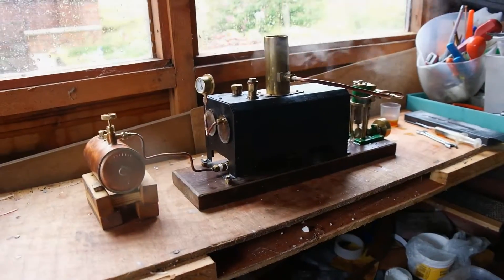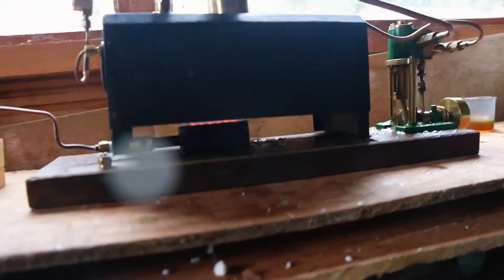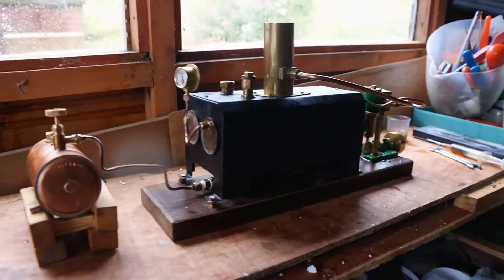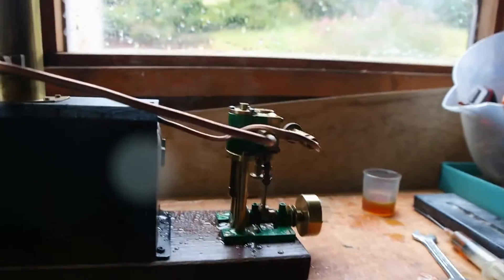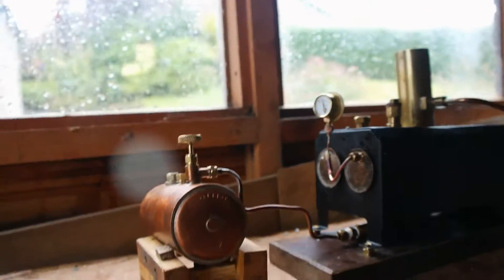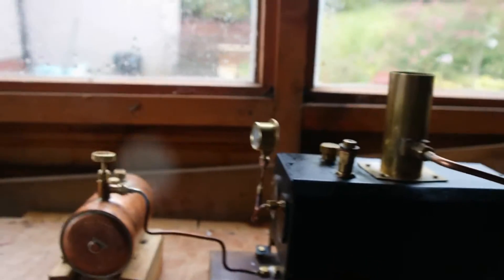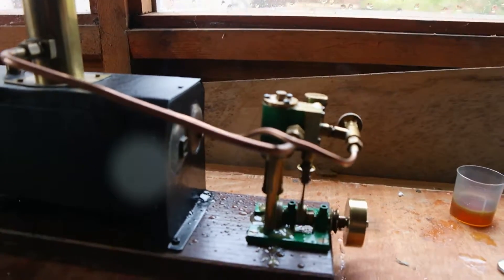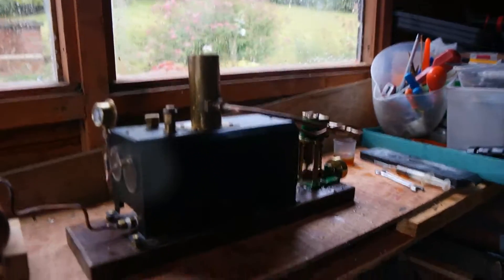BASSETT LOWKE ECLIPSE FIRST RUN 30 PSI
ECLIPSE   7/16 BORE ABD STOKE   WILL RUN AT 60 PSI
ADVISE 45 PSI MAX  A HIGH SPEED ENGINE  Date 1930's
hope to bulild " streamlinia